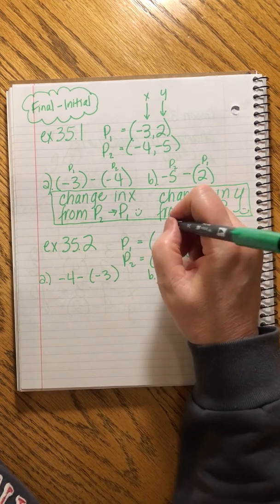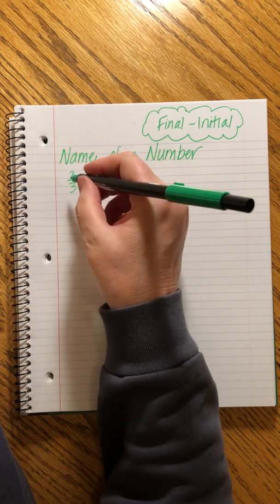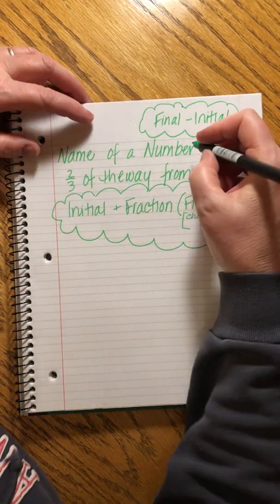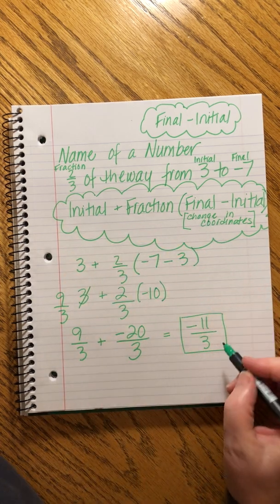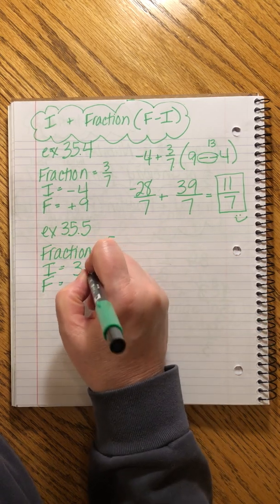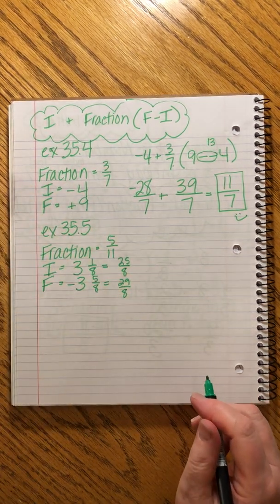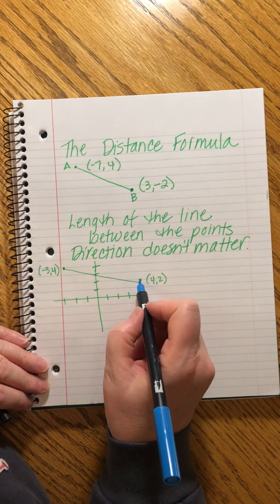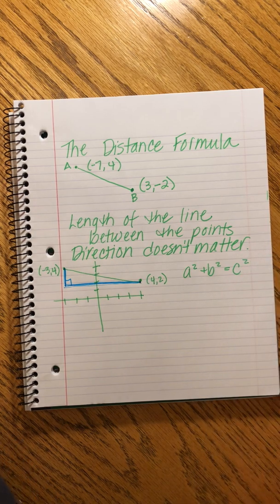SAXON ADVANCED MATHEMATICS | LESSON 35